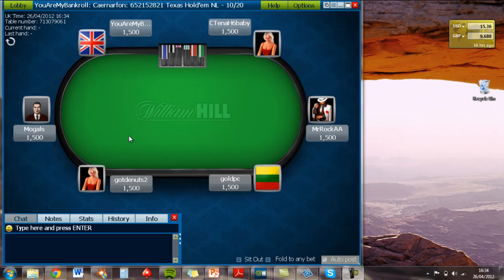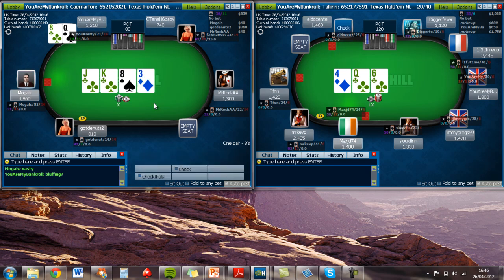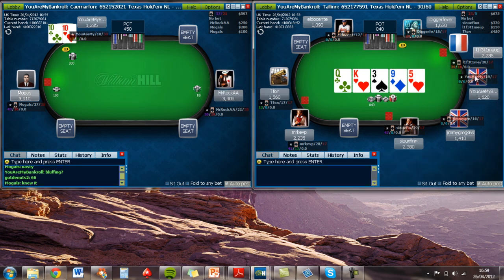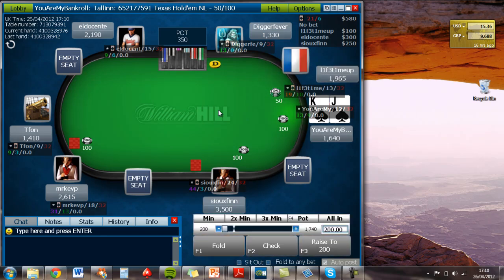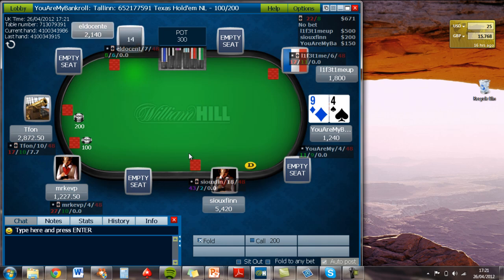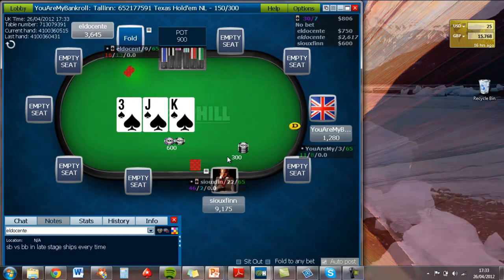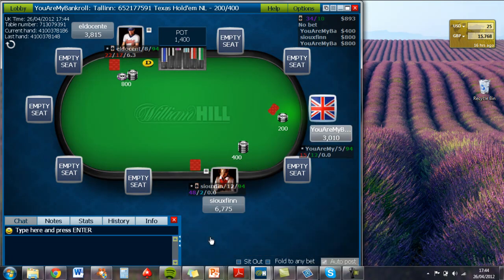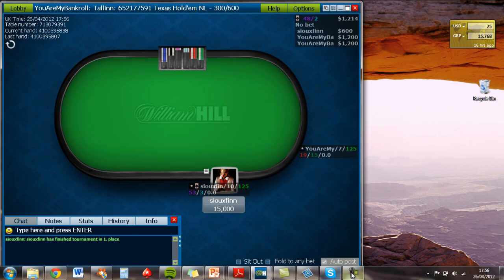Sit and Go Poker Tutorial, Winning Strategy, Style and Principles (WinOnlinePoker)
A video to help beginners become winning players, and start making money online with ease. With just a few tips and changes to your style you can start wining a fair amount in the small stakes whilst having fun.

Comments wise, its my first time people so be nice!! :)